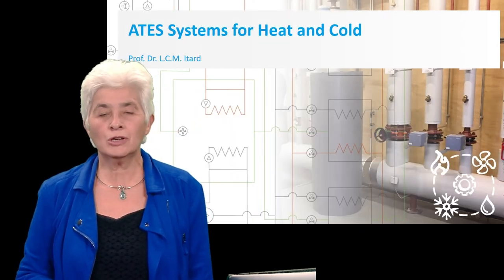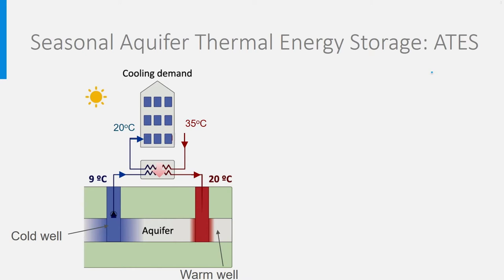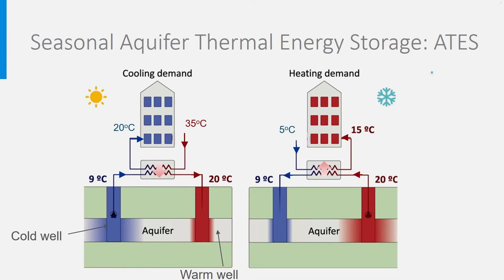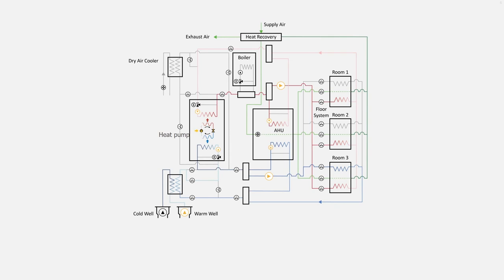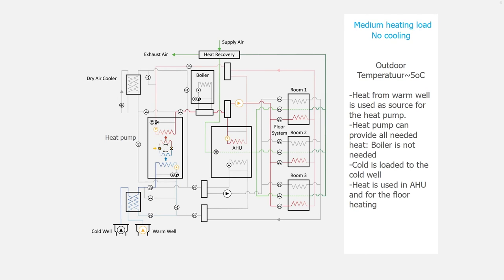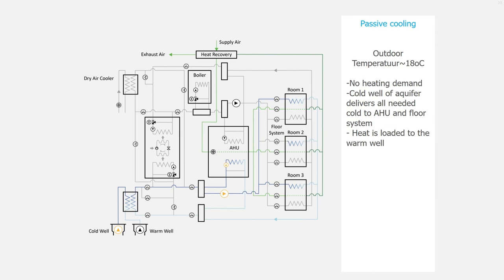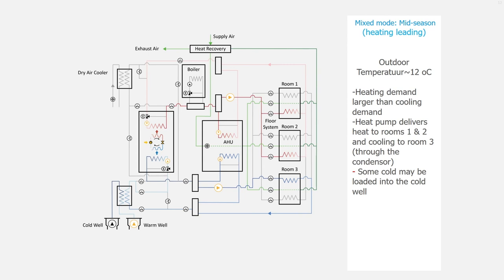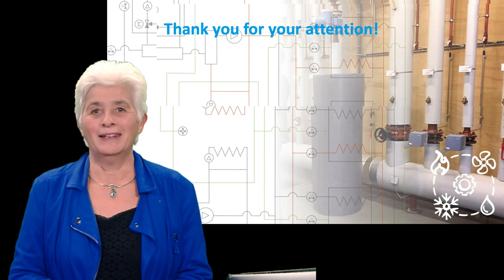ECObuild_4x_2021_Week_5_7_ATES_systems_for_heat_and_cold-video